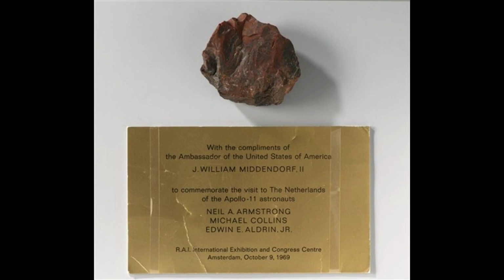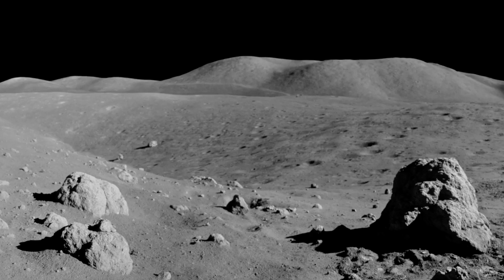Flat earther does not know that you do not see color in a black and white photo!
@Ripple.US.  elieves that rocks from the moon prove that we ite visit the moon. All he manages to prove is that he does not understand that you can not see the color of a black and white photograph.

In this video I also talk about how to use sliders when making videos.

Ukrina!
Thank you to everyone who contributes to the channel and now to send money to Ukrina. You have helped to donate a total of over 3300 euros to Ukrina.

NOTE! I donate all income from the channel for ads, memberships and superchats to Ukrina. I do this until I have donated 1000 euros.
After i donated 1000 I will double the money, so for 10 euros that comes in, I add 10  euros.

All income from the channel goes to Ukrina, advertising revenue, membership superthank, super chats.
Do you need great music and sound effects for your videos? Do as I do, use Epidmic Sound!
If you use the link below you will help my channel!

Support me
Copyright
Photos, videos, graphics and editing: Arctic Reflections